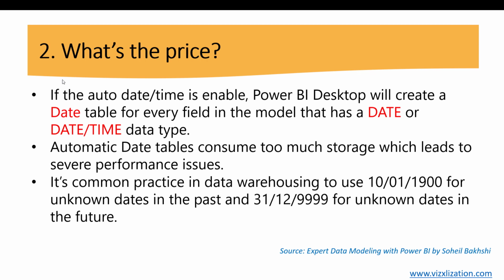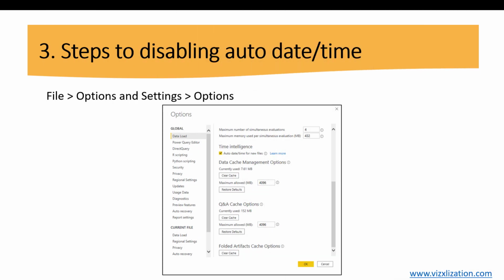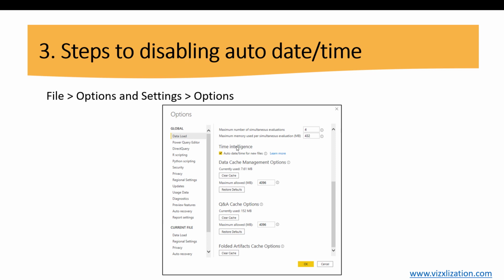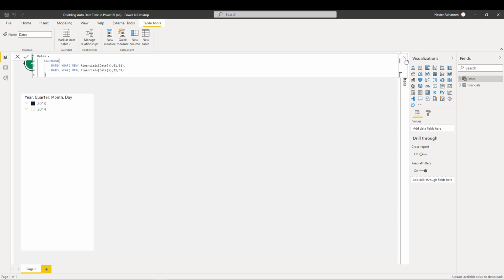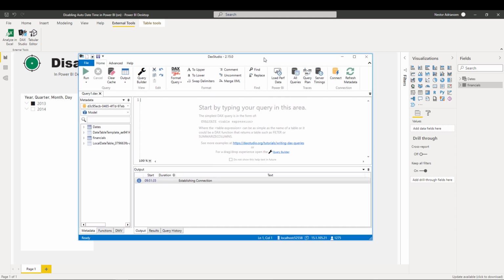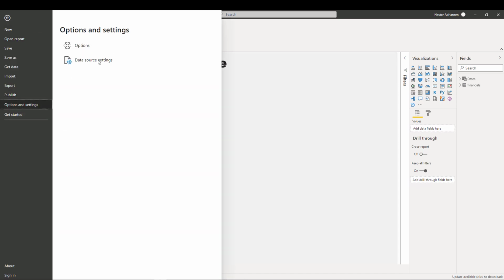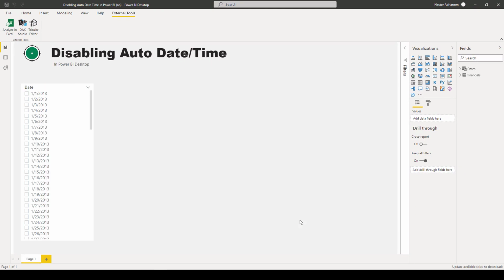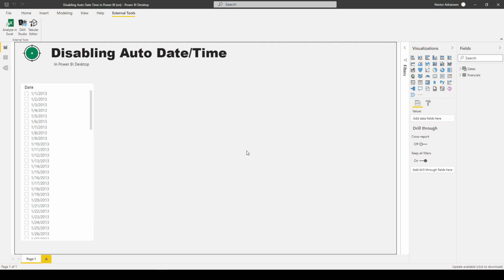Disabling Auto Date/Time in Power BI Desktop. Why?🤔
In this lesson, I am going to teach you how and why to disable auto date-time in Power BI Desktop.

Navigate through the content below:
0:39 Agenda
1:07 Why does Power BI automatically create Date tables?
1:48 What's the price?
3:14 Steps to disabling auto date time
4:15 Case

***Exper Data Modeling with Power BI by Soheil Bakhshi
Hard Cover Book

If you like the content, feel free to buy me a cup of coffee 😀👇